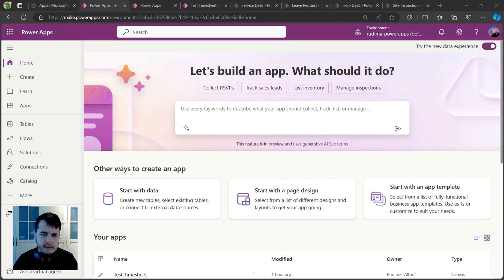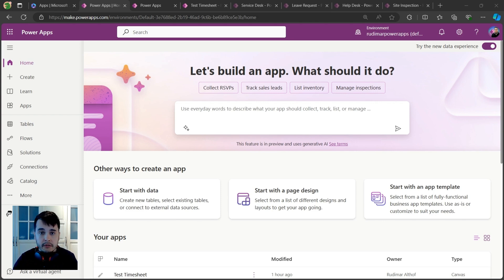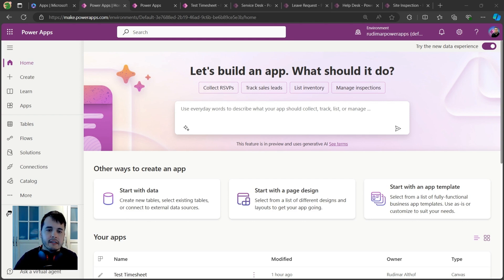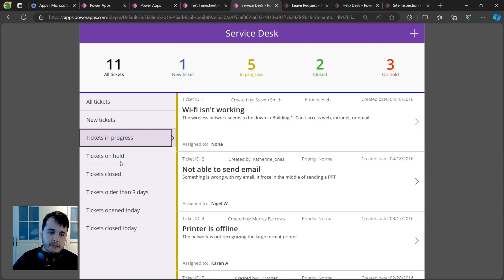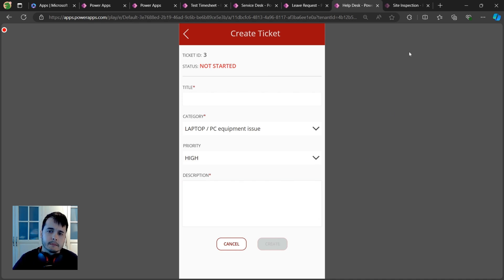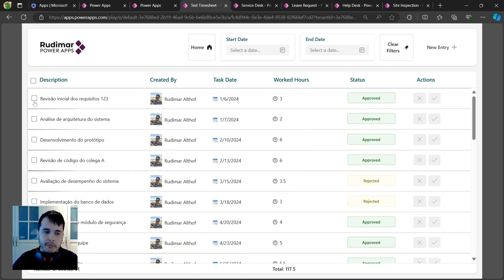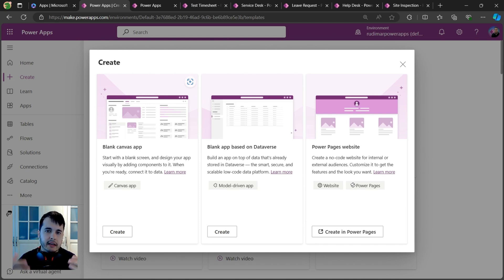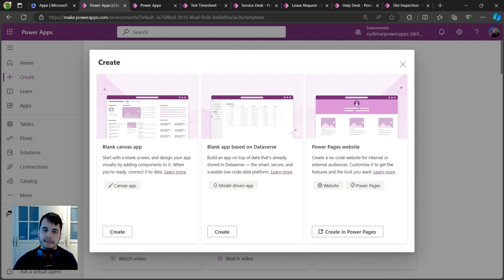Getting Started with Microsoft Power Apps: Introduction and Examples - Beginners Power Apps Tutorial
🚀 Getting Started with Microsoft Power Apps: Introduction & Examples for Beginners

In this video, I'll walk you through Microsoft Power Apps and show you how to start building custom business applications using low code development. You’ll learn how to access Power Apps through make.powerapps.com and explore some key features like the drag-and-drop interface, pre-built templates, and integrations with popular services like SharePoint, SQL Server, and Google Sheets. This tutorial is perfect if you’re just getting started and want to create powerful apps without needing to code!

I'll also show you real-world examples, such as a Service Desk app, Leave Request app, Help Desk app, Site Inspection app, and a Work Hours Control app—demonstrating how versatile Power Apps is for building business solutions. You'll also get an introduction to the three types of apps: Canvas apps, Model-driven apps, and Power Pages websites, with a focus on Canvas apps in this tutorial.

🎯 What You’ll Learn:

How to get started with Power Apps
Key features like drag-and-drop design and app templates
Real-world app examples built in Power Apps
Understanding Canvas apps, Model-driven apps, and Power Pages websites

📌 Timestamps:

00:00 - Introduction to Power Apps
00:34 - What is Power Apps?
01:09 - Key Features of Power Apps
02:27 - Examples of Power Apps
05:42 - Connecting Power Apps to Services
06:36 - Types of Power Apps
07:31 - Getting Started with Canvas Apps

📢 Questions this video can answer:

How do I get started with Microsoft Power Apps?
What are the main features of Power Apps?
Can I create business apps without coding using Power Apps?
What types of apps can I build in Power Apps?

🔑 Keywords and Search Terms: Power Apps, Microsoft Power Apps, Canvas apps, Model-driven apps, Power Pages, SharePoint integration, SQL Server, low code development, no-code apps, business applications, Power Platform, Power Apps for beginners, drag-and-drop interface, app templates, Google Sheets, Service Desk app, Leave Request app, Help Desk app, Site Inspection app, Work Hours Control app, app building tutorial, data integration